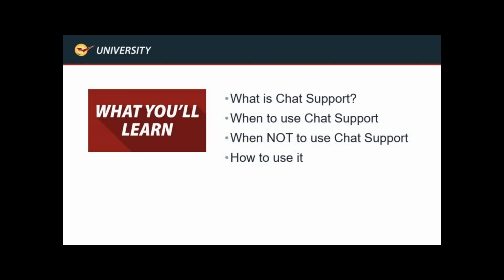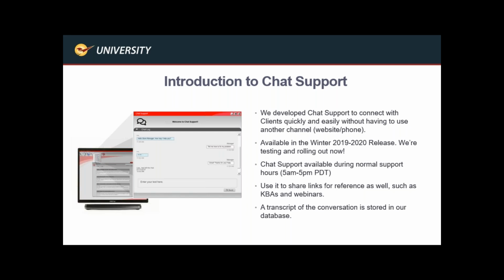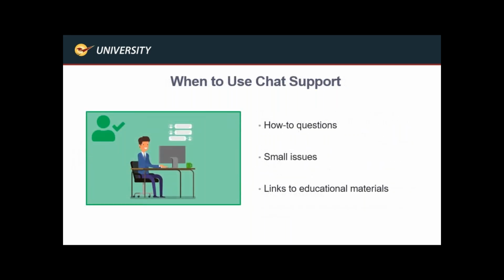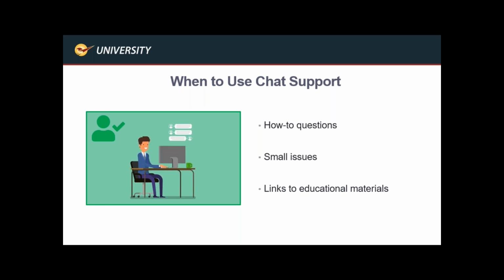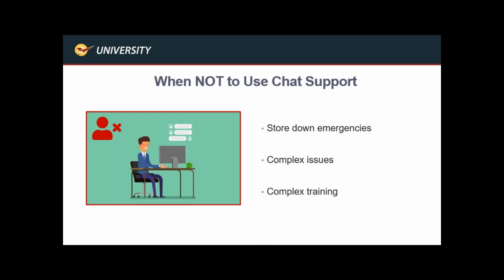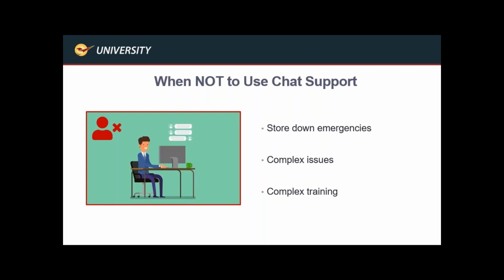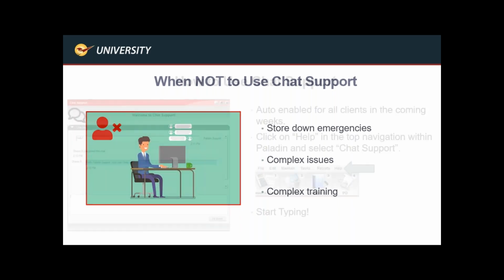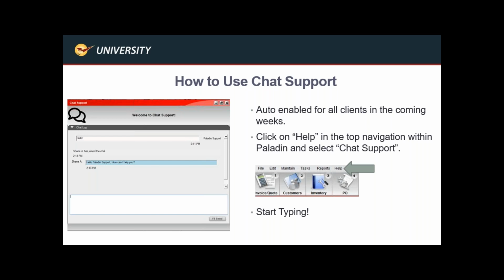Industry-Leading Support Now at Your Fingertips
Our industry-leading support is now just a couple of clicks away with Chat Support. The new feature positions help where you need it most - directly in your point of sale software.

Paladin Account Manager Chad Klein explains how easy it is to get your questions answered in no time with Chat Support.